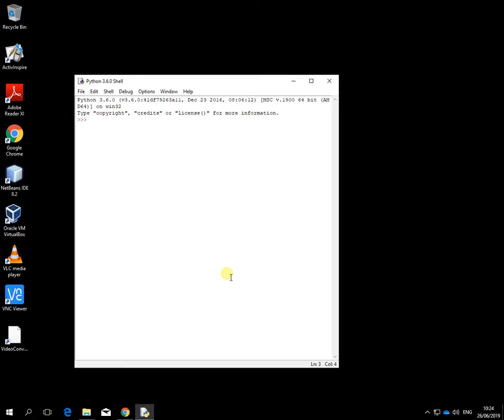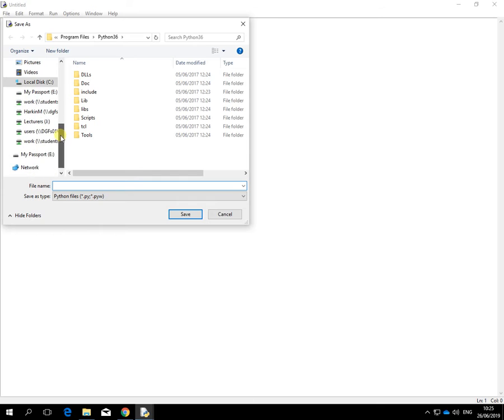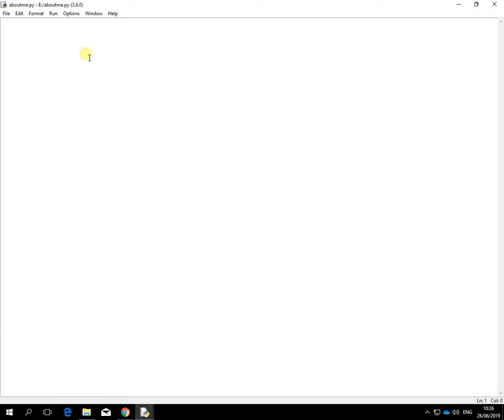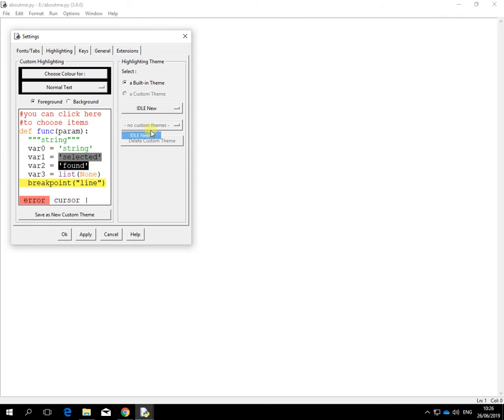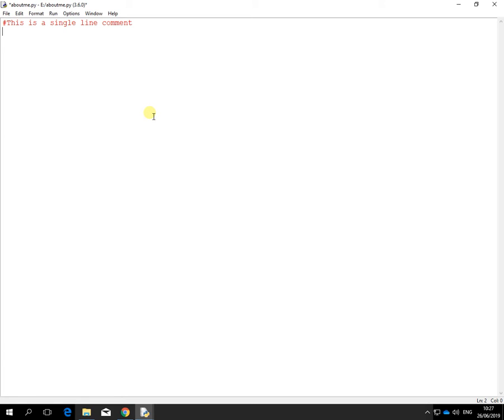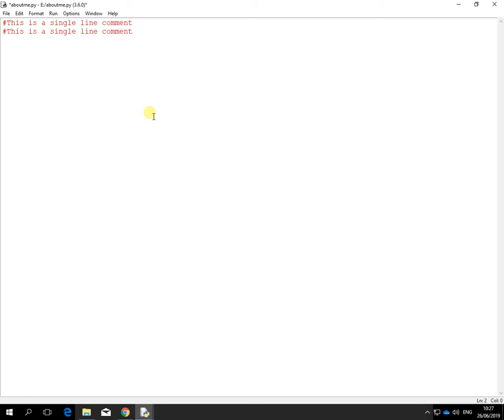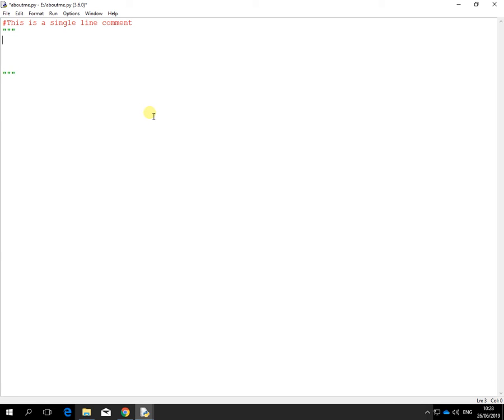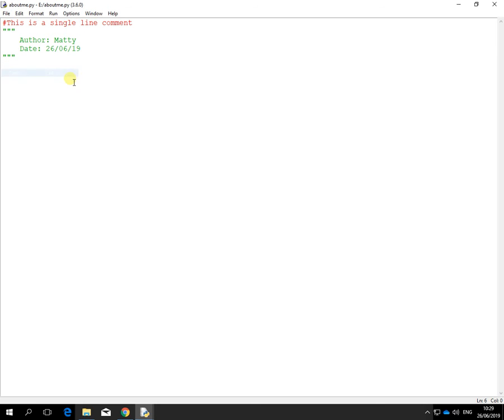Python: Start idle, save as, comments